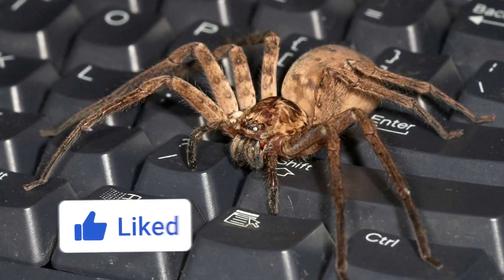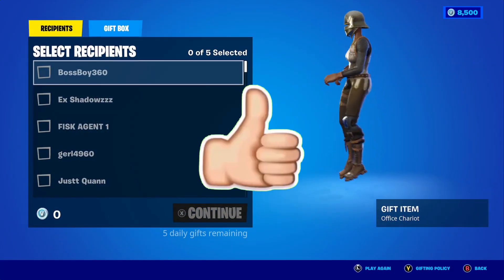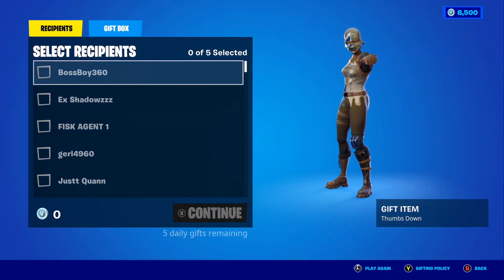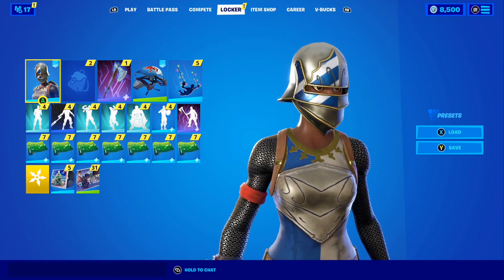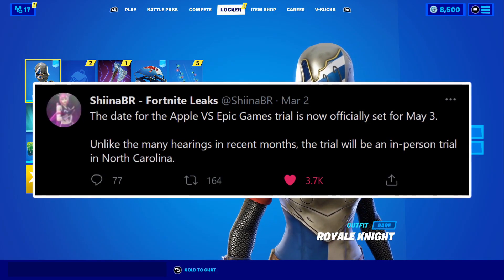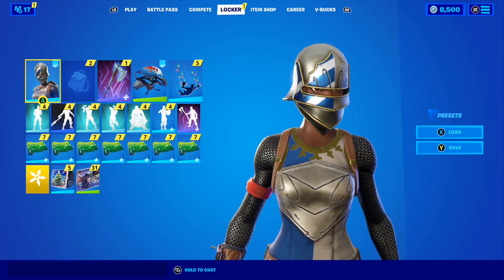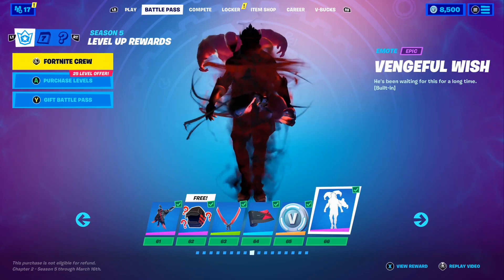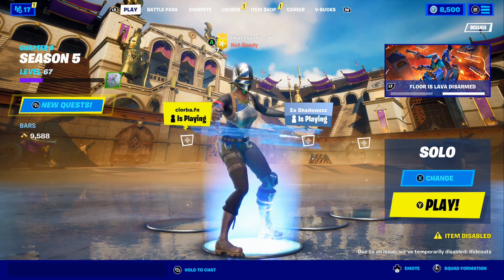How to Play FORTNITE MOBILE in SEASON 6! (Fortnite Mobile Coming Back News Update)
What's up guys, in this video I talked about how to play Fortnite mobile in chapter 2 season 6!  In this new Fortnite mobile video, I also talked about the new official Fortnite chapter 2 season 6 mobile Fortnite App Store return release date IOS! This video also talks about how to get Fortnite season 6 on mobile IOS/App Store & Fortnite mobile how to play chapter 2 season 6. Fortnite was banned from the IOS Apple App store & the Android Google Play store which means everyone who plays Fortnite mobile can no longer update their game and play the latest season 6 new Fortnite season. This video also talks about the release date of Fortnite season 6 on mobile IOS Apple App Store devices!

In this video, I showed you guys how to play Fortnite mobile in 2021! This is how to play, access, download, update, etc Fortnite mobile in 2021! As you know, the whole situation between Fortnite/Epic Games vs Apple with them banned/removing it from the apple store. Along with Fortnite/EpicGames vs Google/Google play and they removed it from the play store. I showed you how to play mobile in 2021!

WHEN WILL FORTNITE MOBILE COME BACK

FORTNITE MOBILE NEWS

PROOF FORTNITE MOBILE IS RETURNING

FORTNITE MOBILE IOS UPDATE SEASON 6 NEWS

FORTNITE LAWSUIT

FORTNITE COURT HEARING

EPIC GAMES VS APPLE COURT HEARING

FORTNITE MOBILE SEASON 6

SEASON 6 FORTNITE MOBILE

FORTNITE MOBILE
FORTNITE MOBILE NEWS
FORTNITE MOBILE RETURN DATE